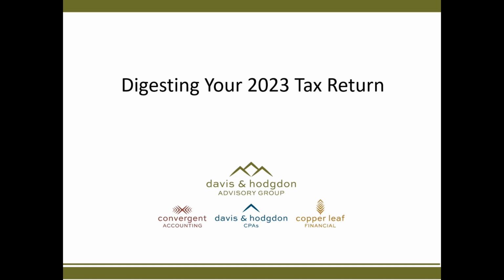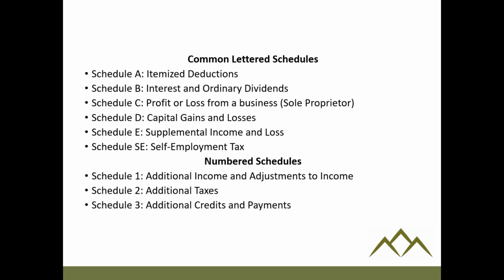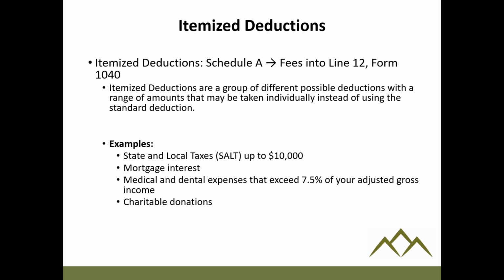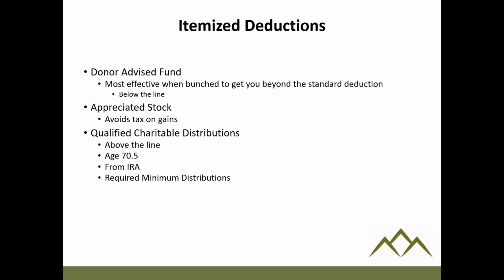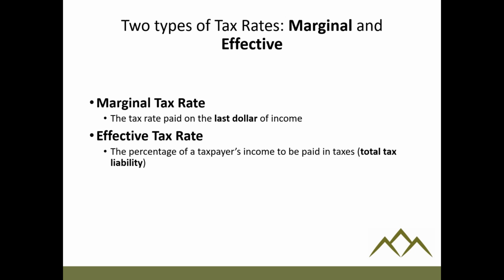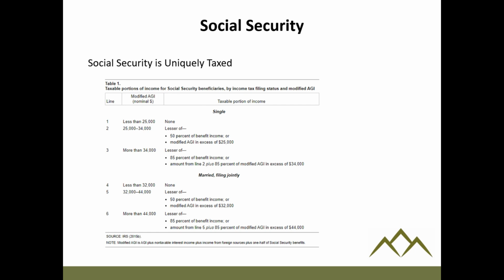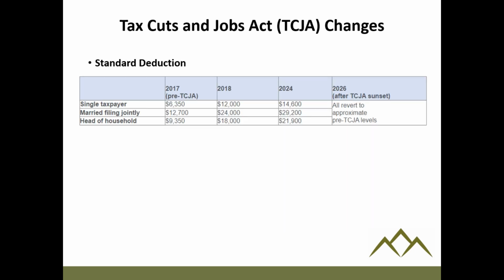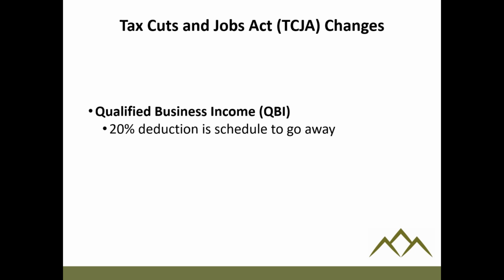Digesting Your 2023 Tax Return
• Have you ever wondered where the numbers on your tax return come from and why they might not be what you expected?
• Do you know the difference between your marginal and effective tax rates and how they should impact your tax and financial decisions?
• Did you know that your return can provide valuable insights that can uncover significant financial planning opportunities?

This one-hour webinar is presented by Davis & Hodgdon Partner Matthew Cleare, CGMA, CPA and *Copper Leaf Financial Senior Wealth Advisor Breanna Sykes, CFP®.
The topics covered will include:

• A brief 1040 overview (the main sections that every taxpayer should understand, in layman’s terms)
• Identify key income amounts (how can you use this information?)
• Insights on your tax return from the perspective of a CPA and Financial Planner

Don’t miss this opportunity to learn more about the anatomy of your tax return, and how you might be able to use that information to plan better for the future!

This presentation and the information set forth herein was prepared for informational and discussion purposes only. Any reproduction or distribution of this presentation, in whole or in part, or the disclosure of its contents without the prior written consent of Copper Leaf Financial, LLC (“CLF”) is prohibited. The information provided herein is not intended to be a complete summary of all available data and includes opinions of CLF that are subject to change without notice. Certain information is based on third-party sources, which information, although believed to be accurate, has not been independently verified, and may be subject to change without notice to CLF, and no warranty is made with respect thereto. This presentation does not constitute an offer to sell or a solicitation of an offer to purchase securities, or any other product sponsored or advised by CLF or its affiliates, nor does it constitute an offer or a solicitation to otherwise provide investment advisory services. All investments involve risk and are not guaranteed. Be sure to consult with a tax professional before implementing any investment strategy. Past performance is no guarantee of future performance. Copper Leaf Financial is an investment adviser registered with the U.S. Securities and Exchange Commission. Registration does not imply a certain level of skill or training.